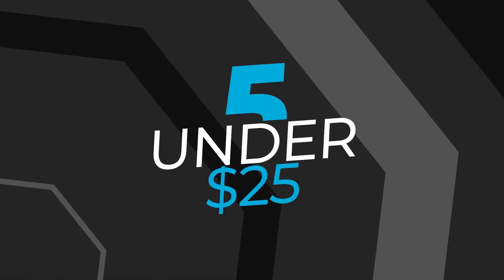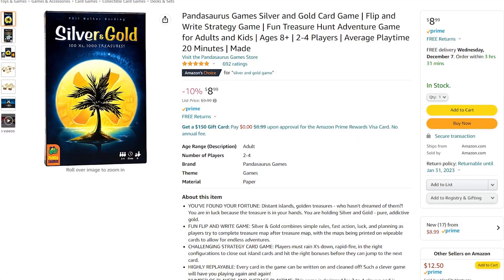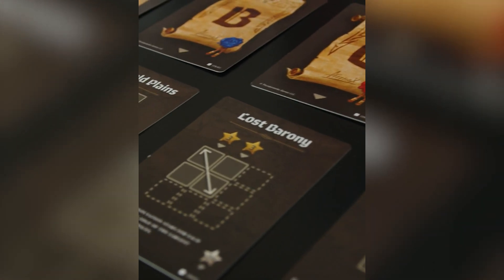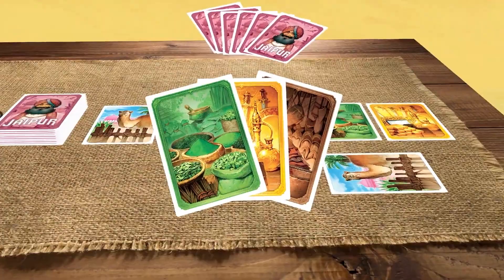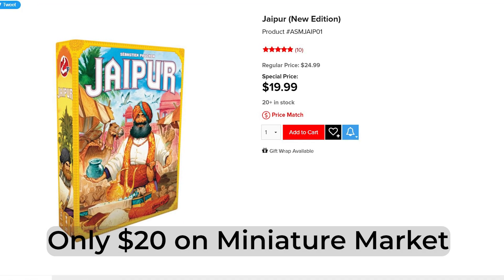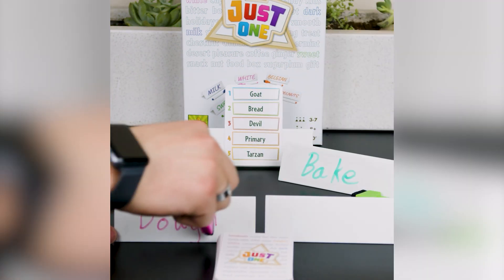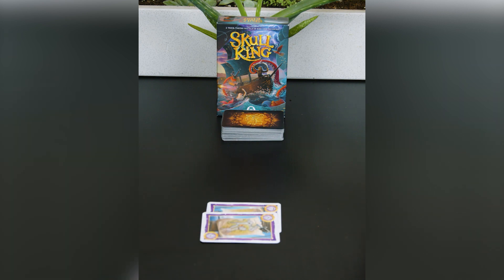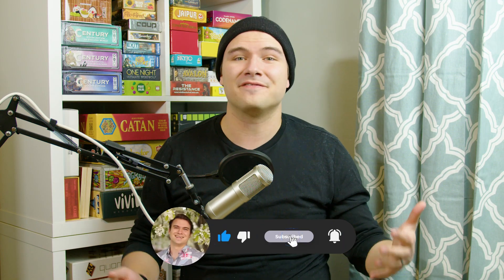5 Games Under $25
Top 5 Board Games for Under $25. These inexpencive games are all really fun and I highly recomend them. Some of the best budget board games out there.

Amazon Links to all the games in the Video:
Silver & Gold

Just One

Skull King